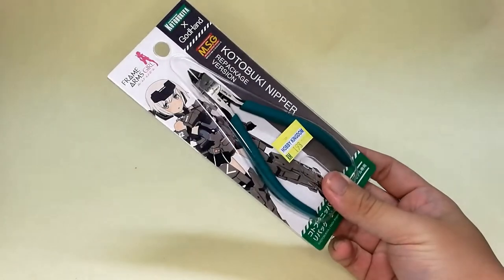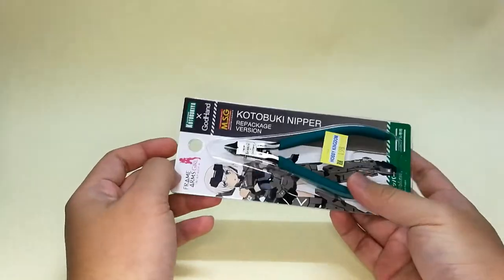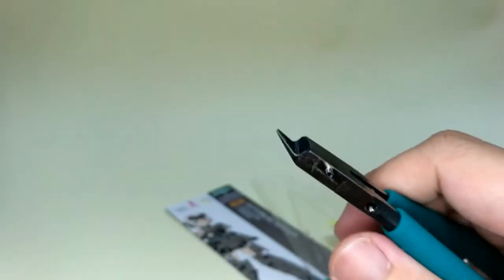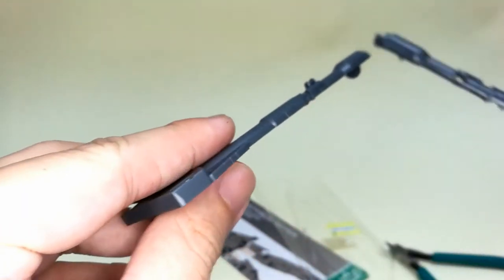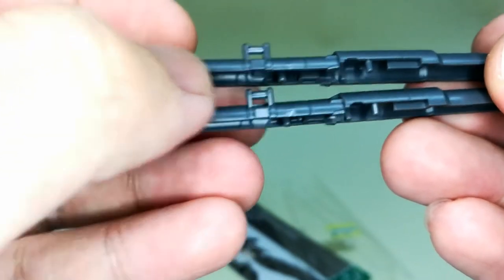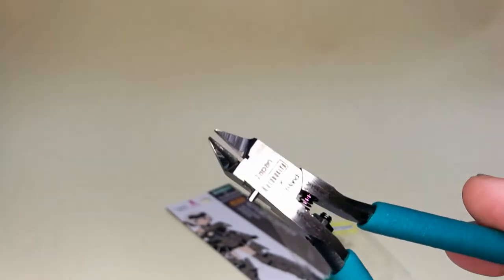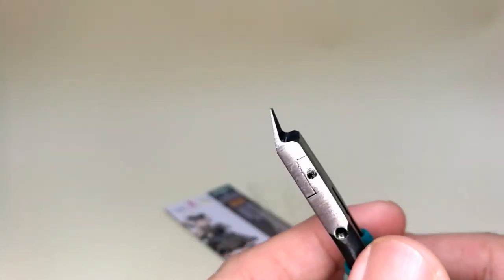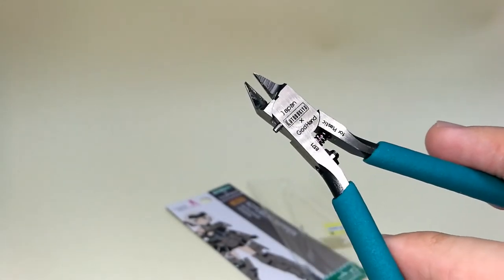Review: Kotobukiya X Godhand Kotobuki Nipper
Now this is a first step for me into the unknown territory...
How do you actually make a video about a tool...

Introducing the Kotobukiya X Godhand Kotobuki Nipper Repackage Version (a.k.a. PN-120)